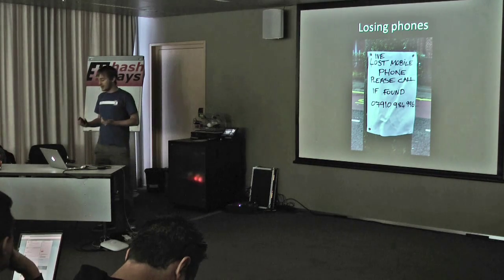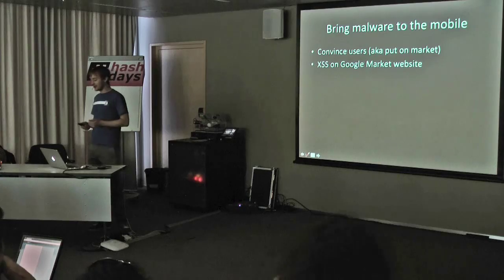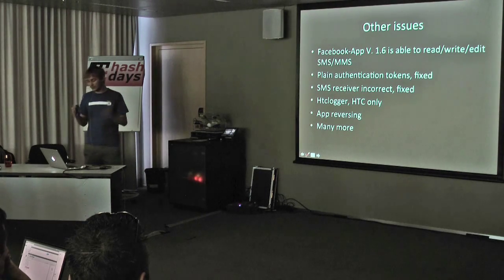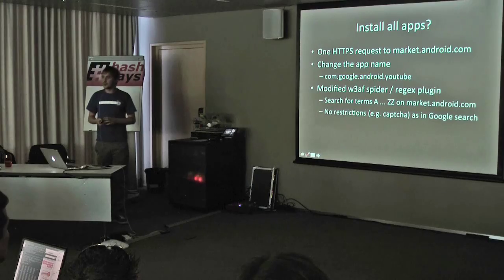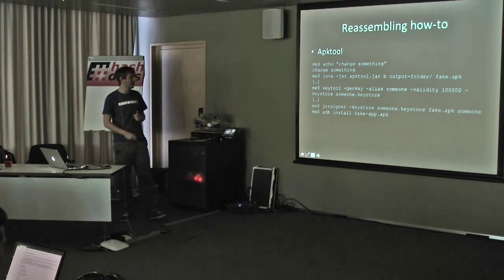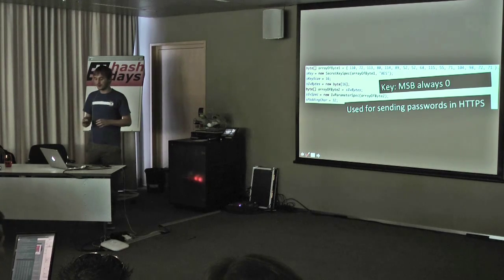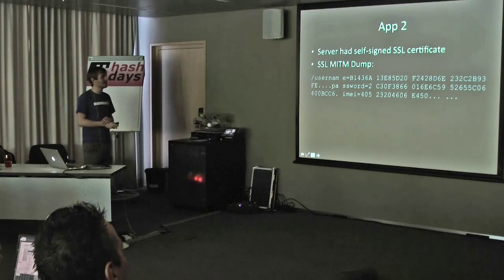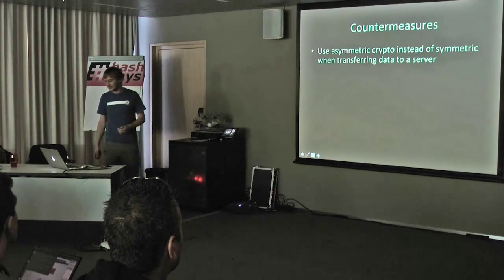days: Tobias Ospelt: Reversing Android Apps - Hacking and cracking Android apps is easy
days Security & Risk Conference: Tobias Ospelt: Reversing Android Apps - Hacking and cracking Android apps is easy